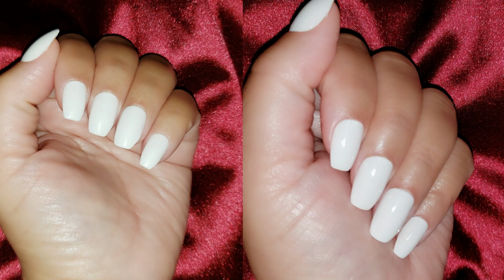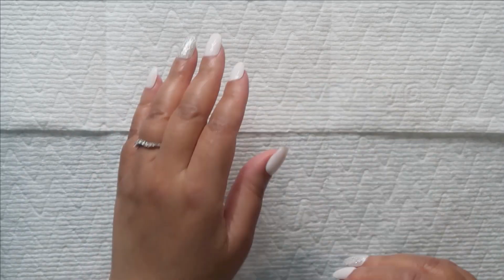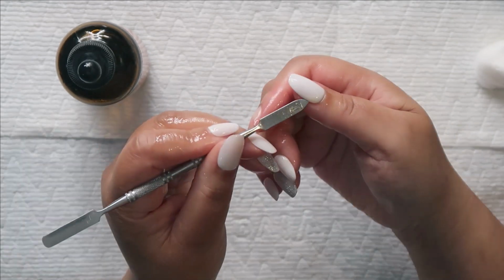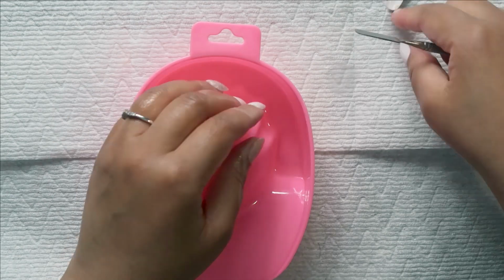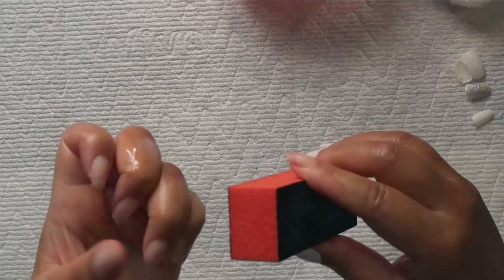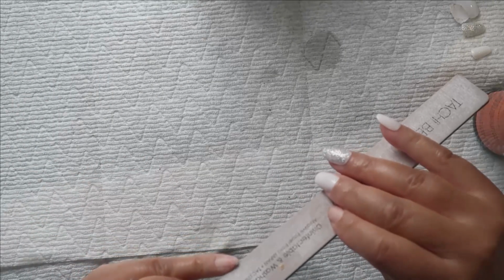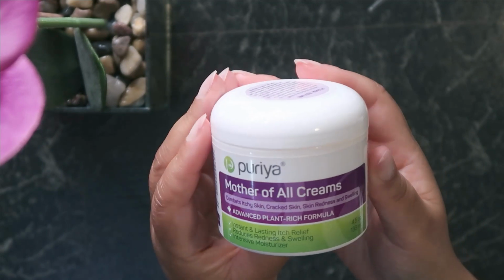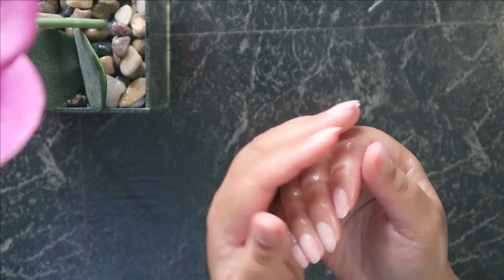HOW TO REMOVE PRESS ON NAILS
💅To soften and remove my cuticles, I used BLUE CROSS Cuticle Remover
💅SVA Organics Jojoba Oil
💅AQUEENLY Manicure Bowl, Nail Soaking Tray Bowl
💅Puriya Daily Moisturizing Cream for Dry, Itchy and Sensitive Skin

📬 MAIL/BUSINESS/PACKAGES:
SUGAR FINGERS
Sweet Angel